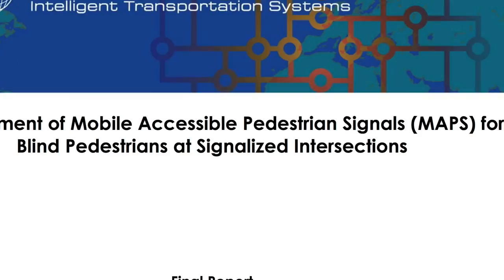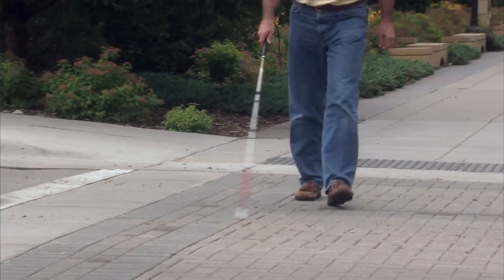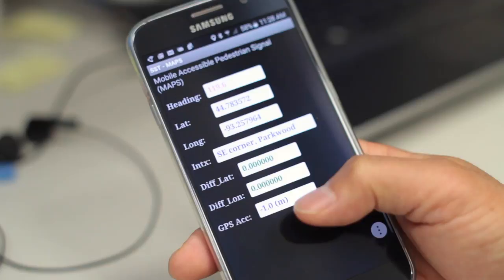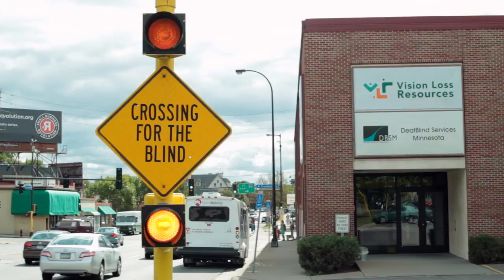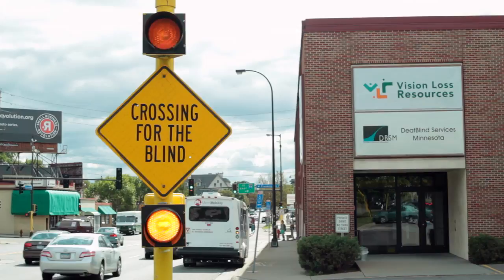Research Spotlight: Chen-Fu Liao - accessible transportation systems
Chen-Fu Liao, a researcher in the Center for Transportation Studies, has developed a Mobile Accessible Pedestrian Signal (MAPS) system to help people who are visually impaired.